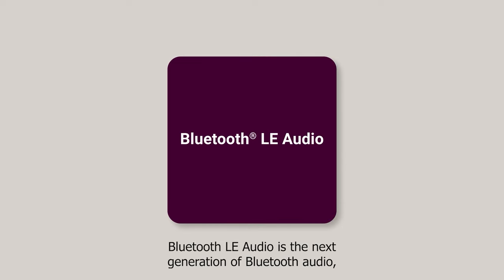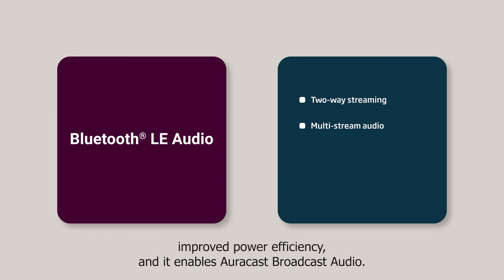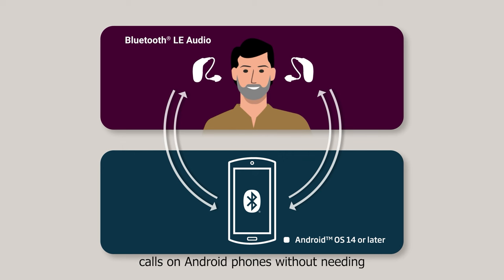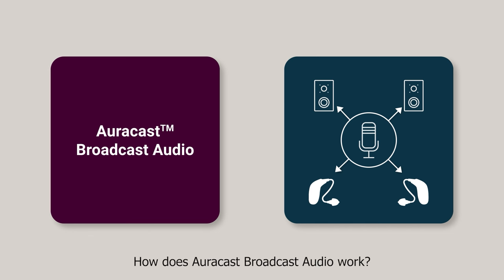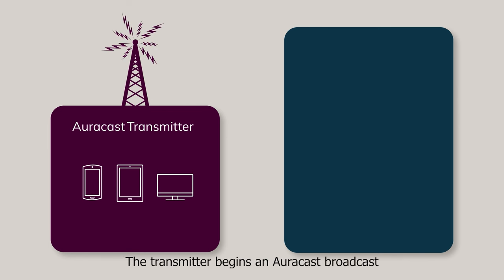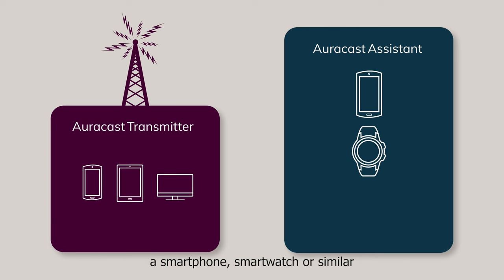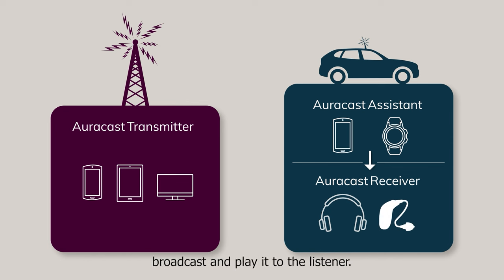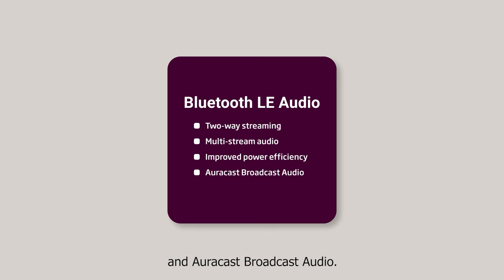Oticon Bluetooth LE Audio animation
Animation video providing an overview of what Bluetooth LE Audio is and how Auracast Broadcast Audio works.